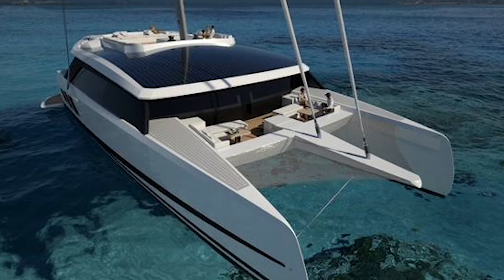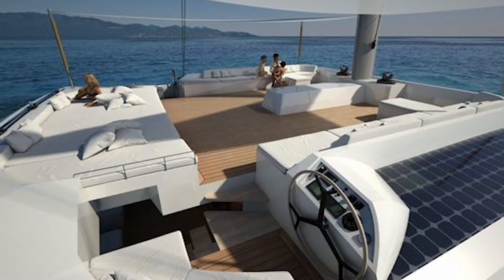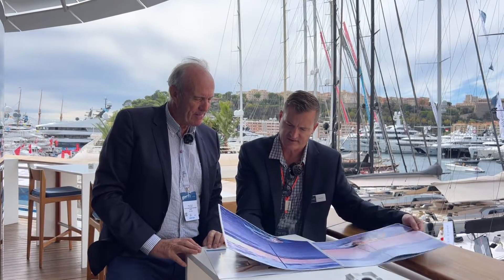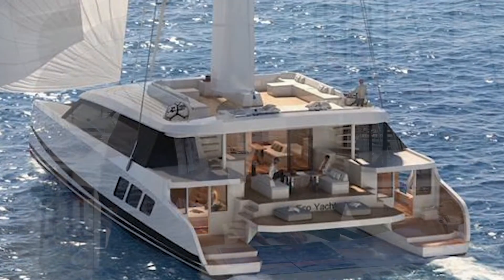Pajot 90 Eco Sailing Catamaran Overview with CEO of Pajot Yachts - Build Slots Available at $8.5M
Thanks to their cutting edge design the hulls of the Eco Yacht have a very low drag which along with an efficient sail layout (the main has no boom) create a fast, safe and stable yacht in most conditions. Featuring retractable center boards, the shallow draft of Eco Yacht allows anchoring in areas most yachts this size would not contemplate
🔑 Build Slots are Available
💰 Starting Around $8.9M

If you’re in the market? Let us help 👇🏼
Follow Us at @FLYachtPro

Economical And Environmentally Friendly Hybrid Propulsion Hybrid by Nature: Wind & Sun:
• Extensive use of solar panels (50m2 or 559 sqft) combined with new generation electric propulsion. No engine noise, no vibrations and no CO2 emissions
• Two walk-in engine rooms centrally located in each hull provide easy access for maintenance and storage
• Built in aluminum (sustainable material) for lightness and strength